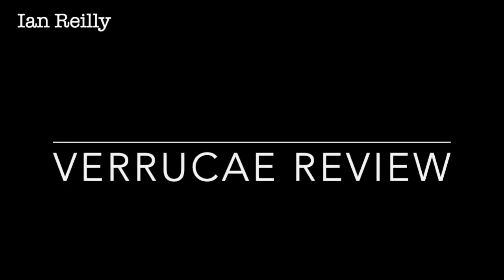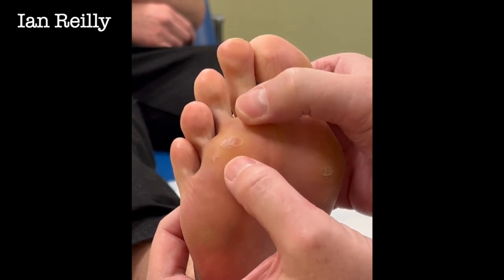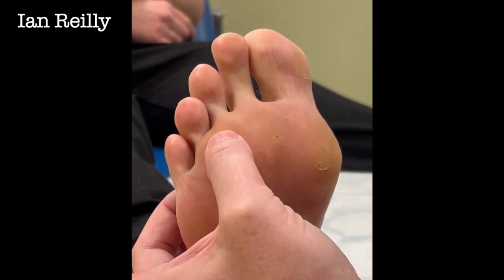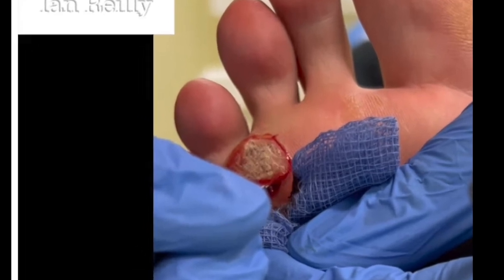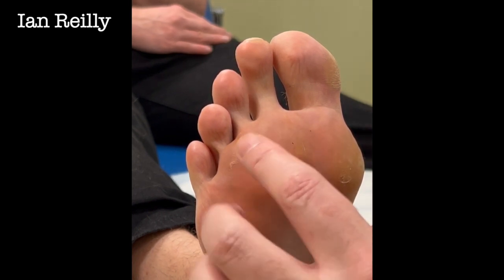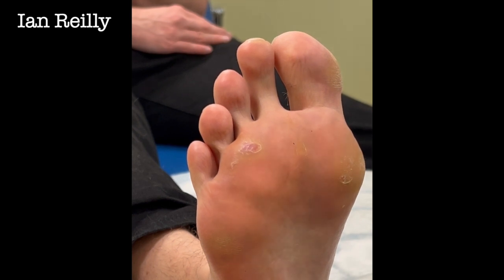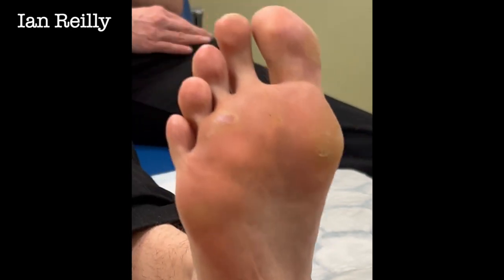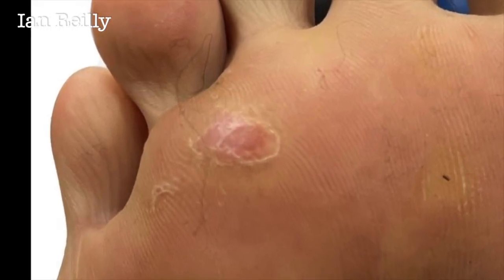Video - 3/12 post op verrucae excision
Three months on, we have a happy patient who is (probably) verrucae-free for the first time in 20 years.  Link to the procedure at the end...